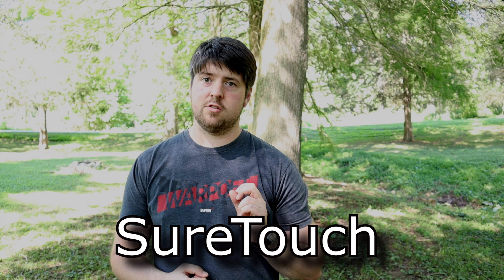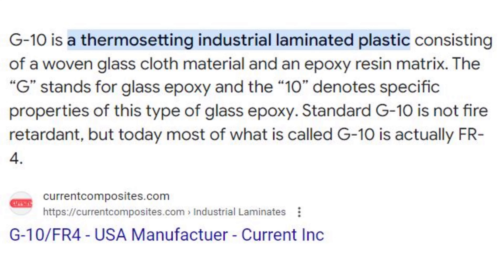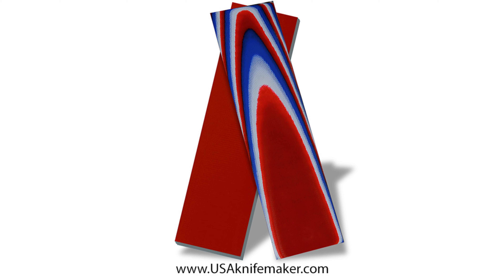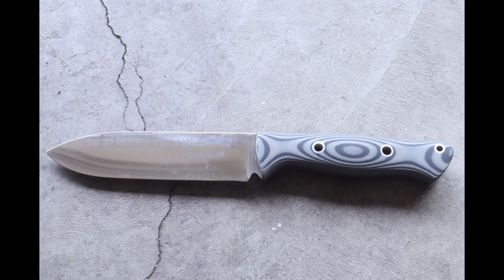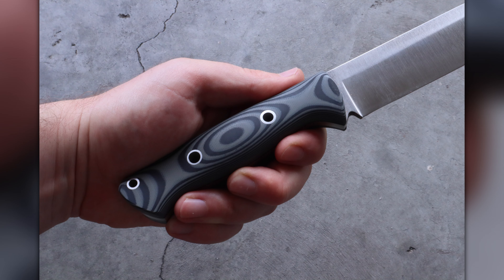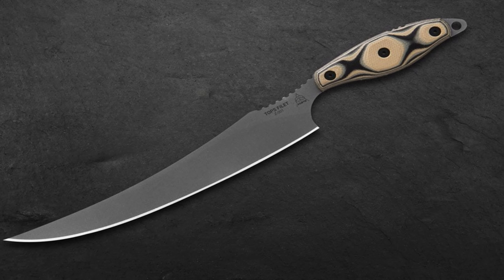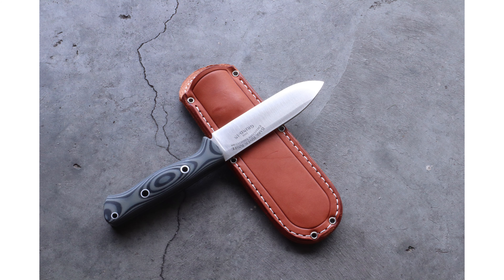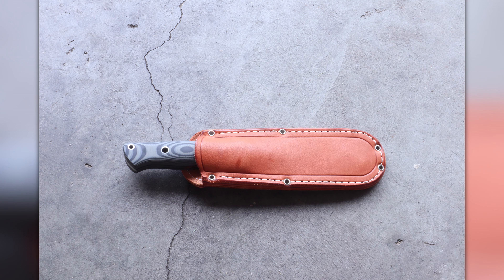What is SureTouch?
SureTouch is a new knife handle material, that has some of the advantages of G-10 handles and rubber.
Suretouch may be one of the best knife handle materials currently being made, having the durability needed for hard use such as bushcrafting. And the grip needed for task when your hands are wet like fishing or during the wet season while camping.